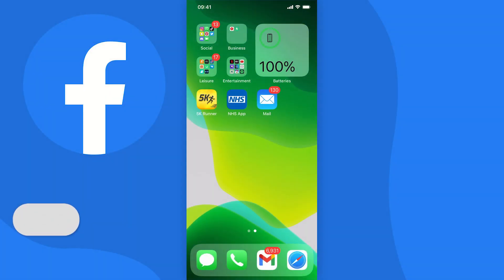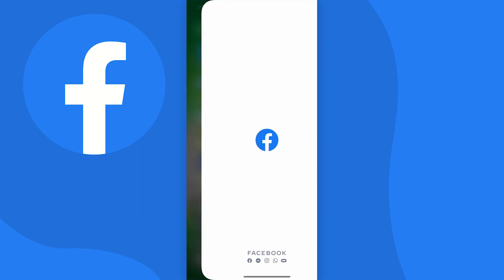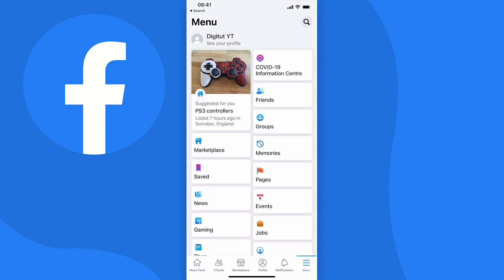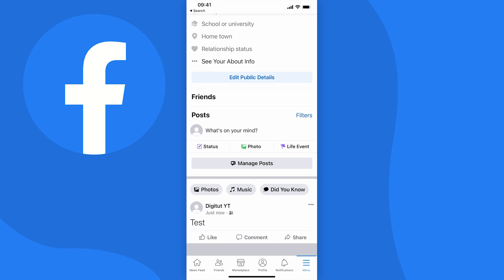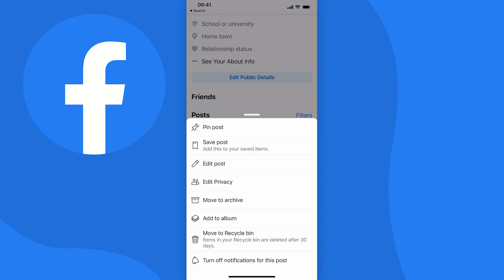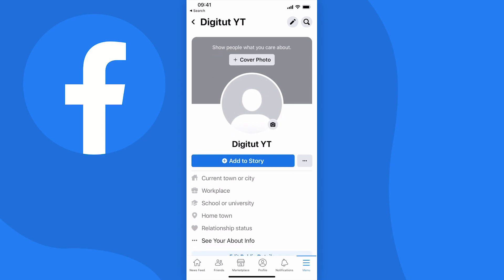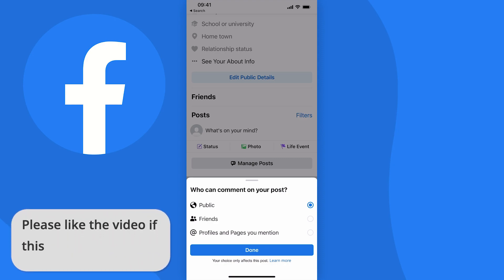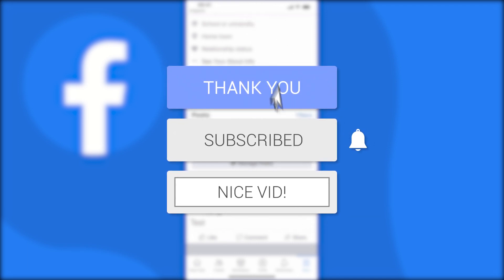How to Turn Off Comments on Facebook (2022)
Learn how to turn off comments on facebook in 2022.

In this tutorial i show you how to turn off comments on facebook in 2022, this works for both android and iOS devices. Its should also work on pc as-well but things might look slightly different there.